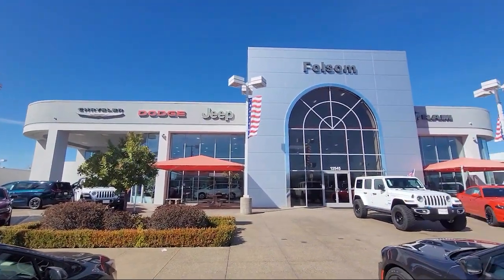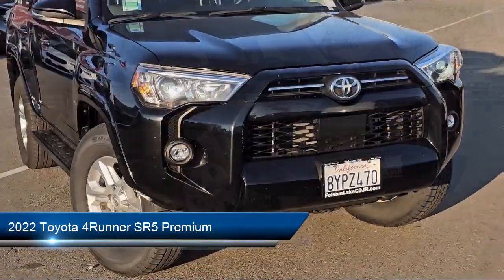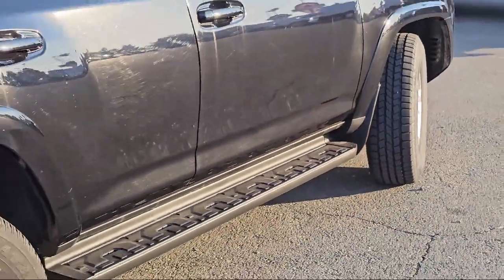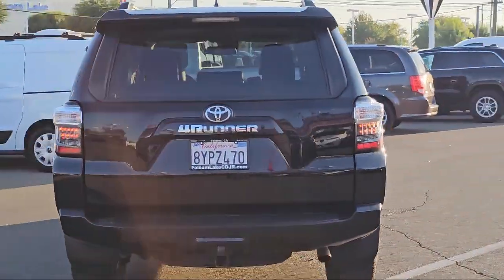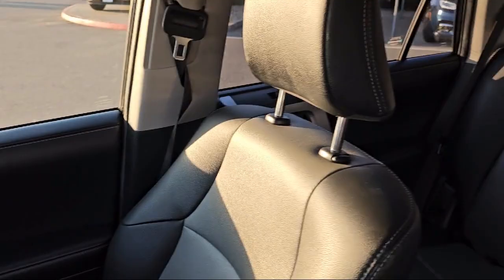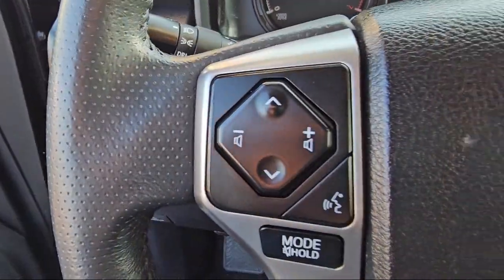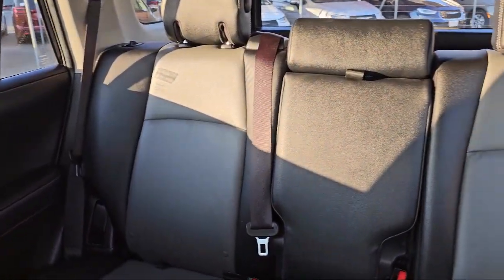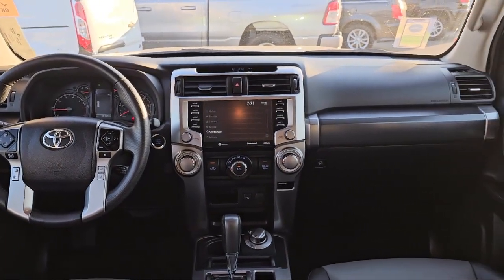2022 Toyota 4Runner SR5 Premium Sport Utility Roseville Sacramento Elk Grove Placerville Auburn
2022 Toyota 4Runner SR5 Premium Sport Utility Stock Number: 36C09504 Vin:JTENU5JRXN6021135.

12545 Folsom Blvd.